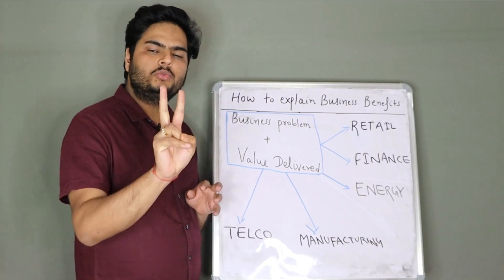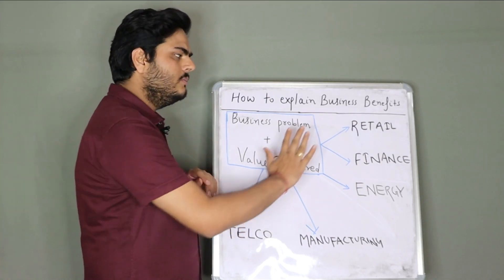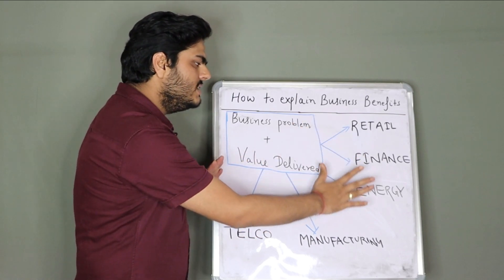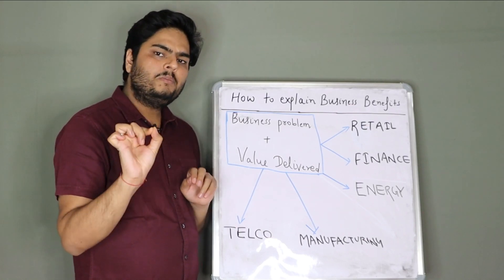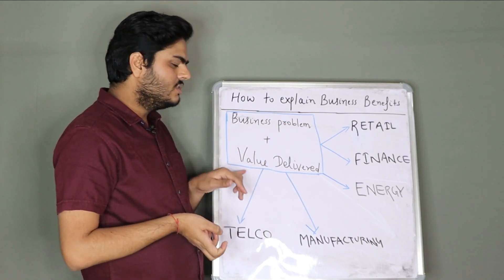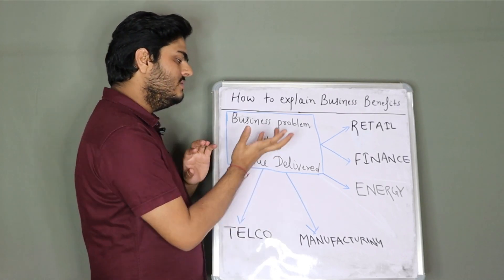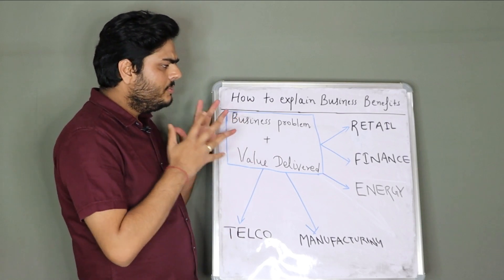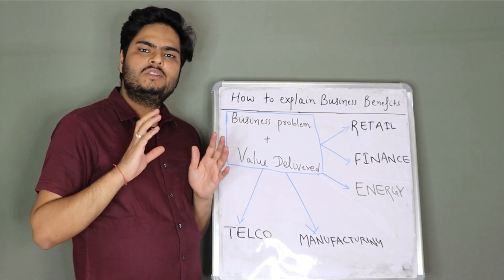How to explain business benefits of Data Science Project | Data Science Project Explanation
About this video:
In this video, I explain How to explain business benefits of Data Science Project. I also explain Data Science Project Explanation. Below topics are discussed in this video:
1. Data Science Project Explanation
2. Business Benefits of Data Science Project.
3. Data Science project walkthrough
4. Data Science project ideas
5. Data Science project step by step
6. Data Science project from scratch
7. Data Science project in python
8. Data Science project presentation
9. Data Science project tutorial